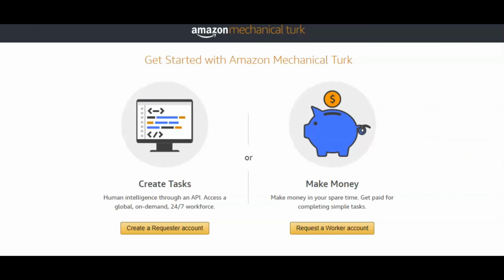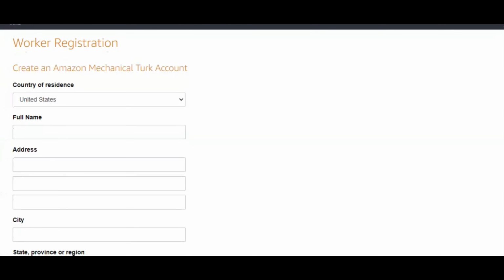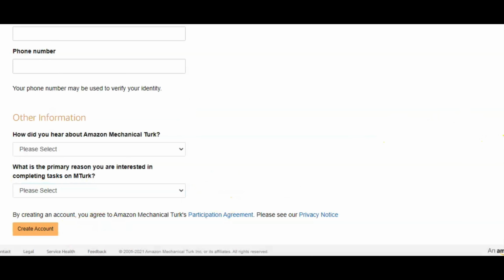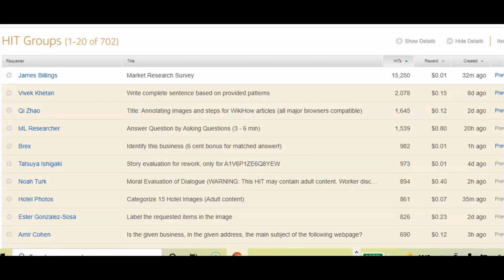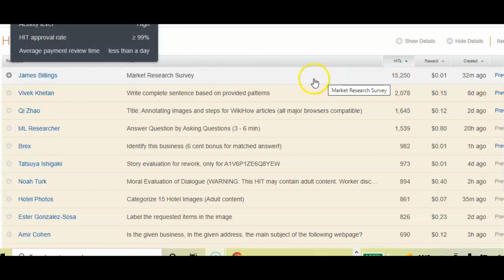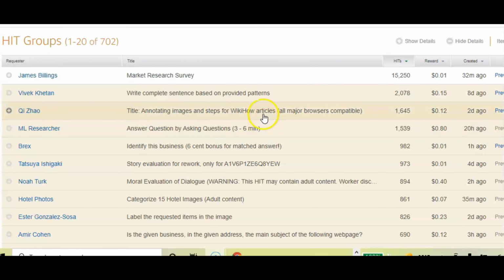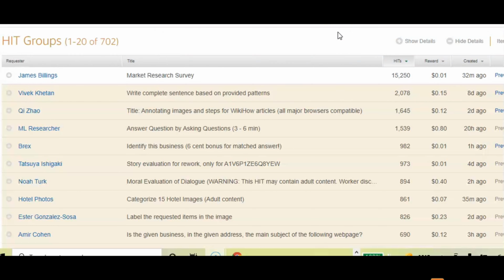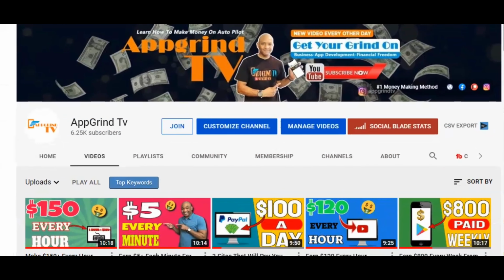2 Ways to get Free Amazon Gift Cards Today!! (Get free Amazon Gift Cards)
2 Ways to get Free Amazon Gift Cards Today!! (Get free Amazon Gift Cards)

In This video Reggie P shows you how to get free Amazon Gift Cars Todau!

Only For a Limit Time !

Apple Iphone
Swap Face- Swap faces in photos